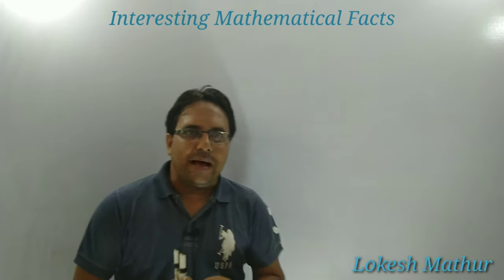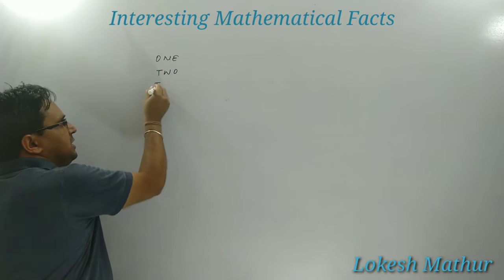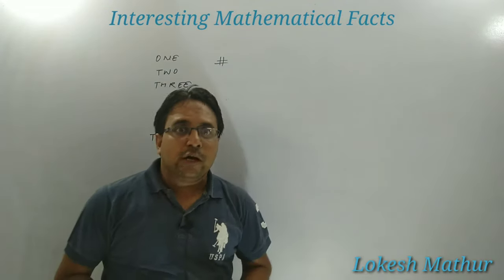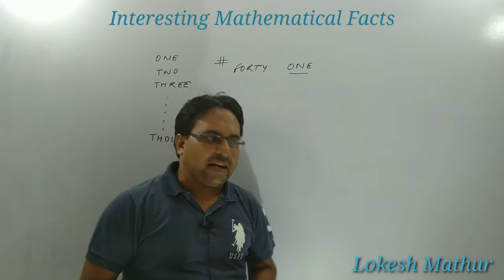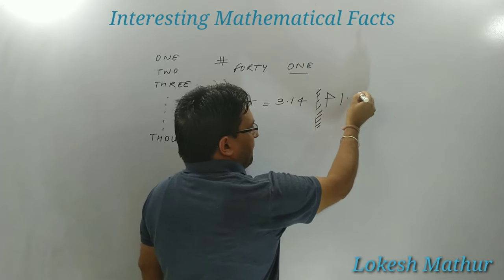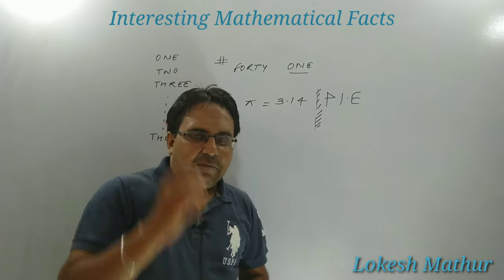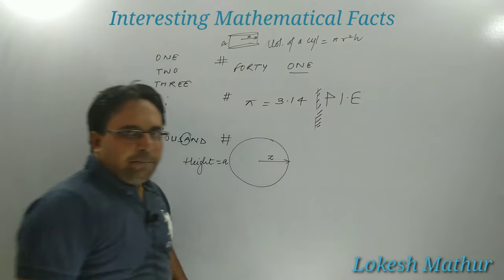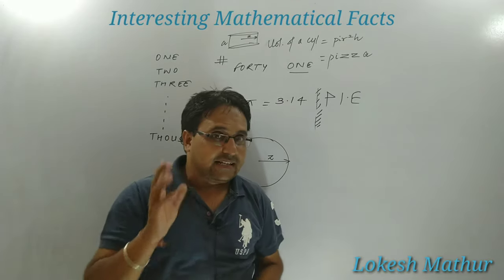PIZZA & PIE (Funny but Magical Mathematics)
Some important unknown facts on the subject.